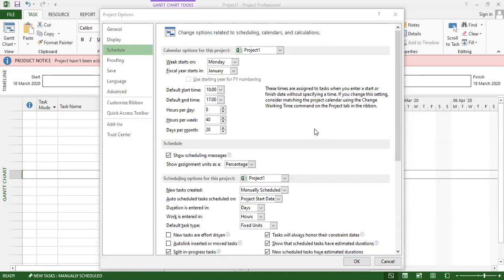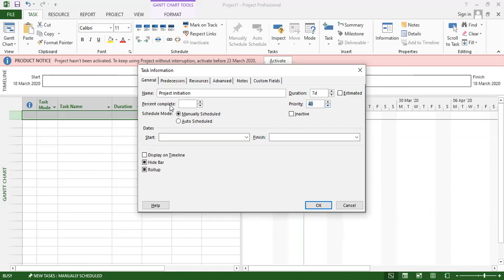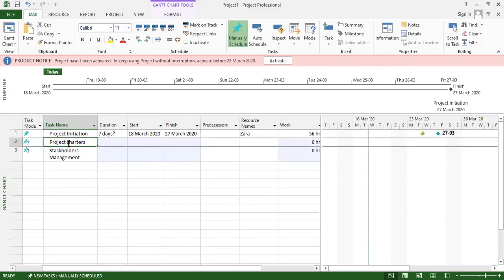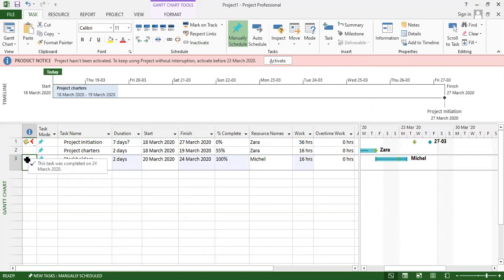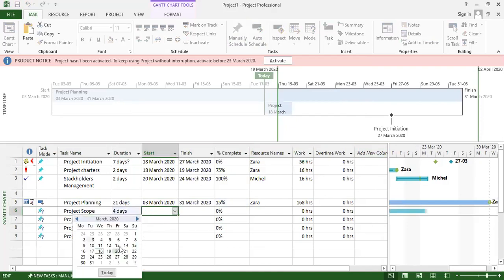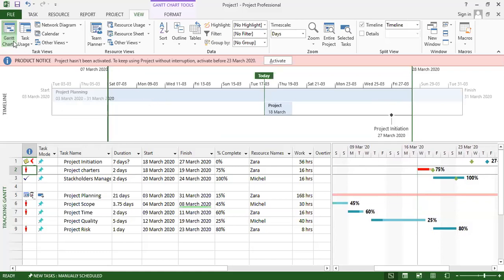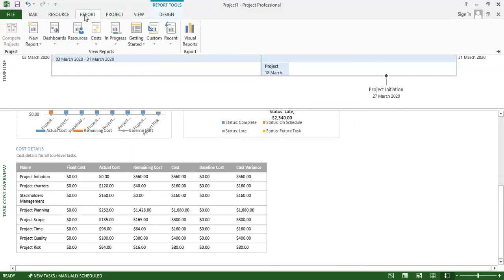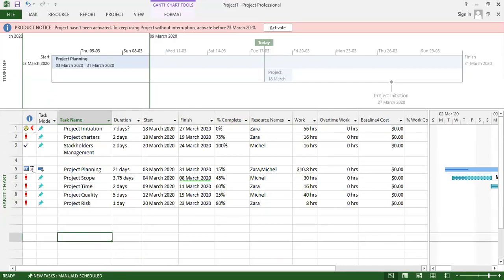MS Project Practical